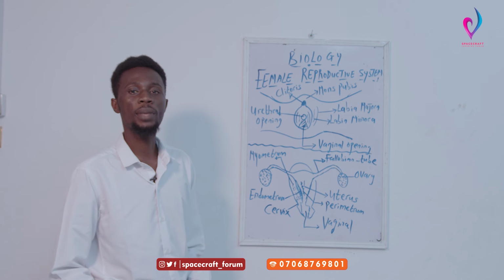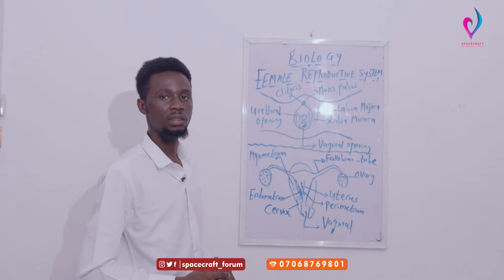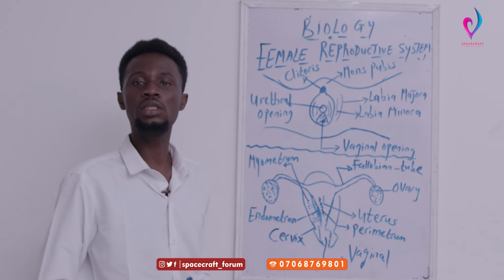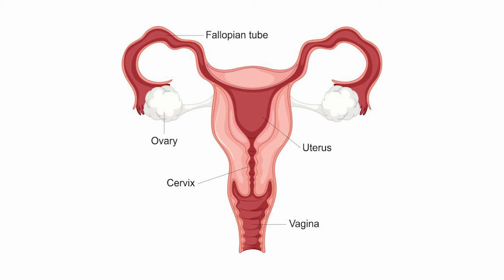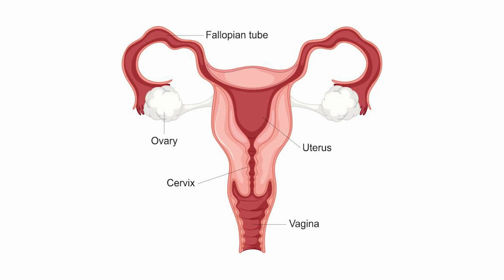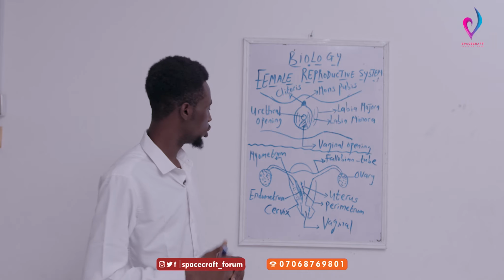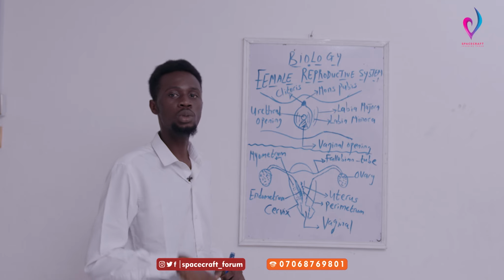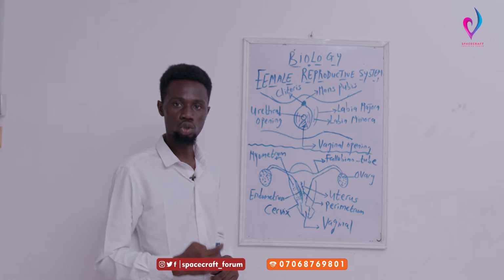BIOLOGY FEMALE REPRODUCTRY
The female reproductive system produces eggs (ova), supports fertilisation, and enables pregnancy and childbirth. It consists of internal and external organs, each with specific functions.

Internal Organs
Ovaries – Produces eggs and hormones (estrogen and progesterone).
Fallopian Tubes – Transport eggs from the ovaries to the uterus; fertilization usually occurs here.
Uterus (Womb) – A muscular organ where a fertilized egg implants and develops during pregnancy.
Cervix – The lower part of the uterus that opens into the vagina; it controls what enters and exits the uterus.
Vagina – A muscular canal that connects the cervix to the outside of the body; it plays a role in menstruation, intercourse, and childbirth.
External Organs (Vulva)
Labia Majora & Labia Minora – Protect the vaginal and urethral openings.
Clitoris – A sensitive organ involved in sexual pleasure.
Urethral Opening – Where urine exits the body (separate from the vaginal opening).
Vaginal Opening – The entryway to the vagina.
Functions of the Female Reproductive System
Ovulation – The release of an egg from the ovaries.
Menstruation – The shedding of the uterine lining if fertilization does not occur.
Fertilization & Pregnancy – When a sperm fertilizes an egg, it develops an embryo in the uterus.
Childbirth – The process of delivering a baby through the vagina (natural birth) or via C-section.